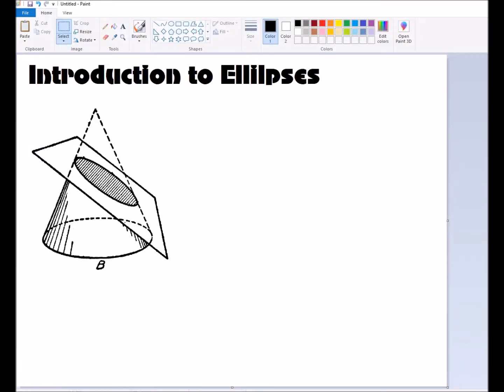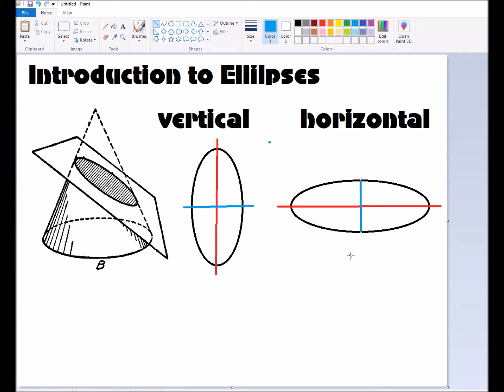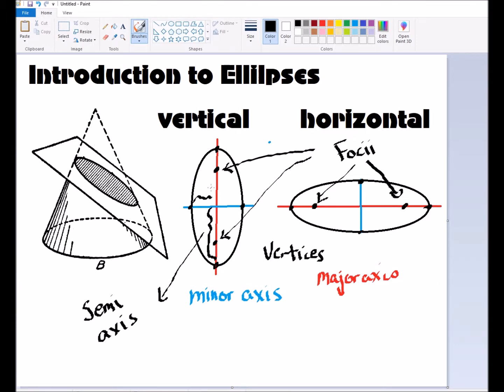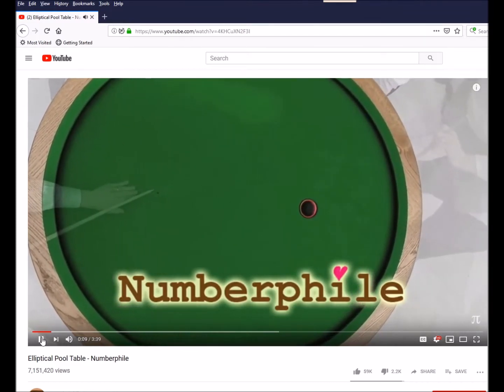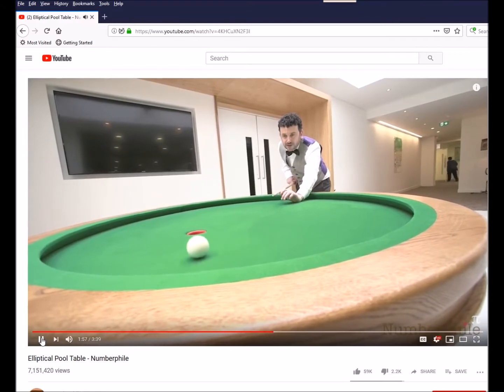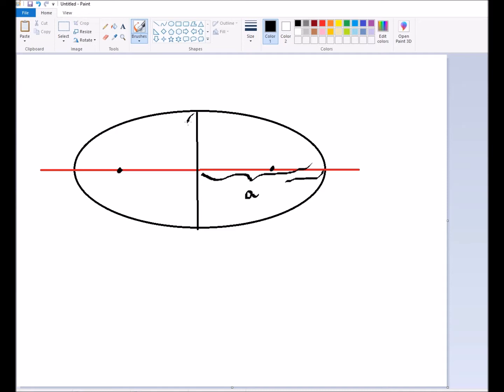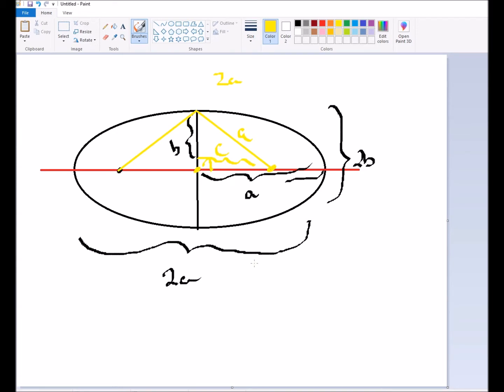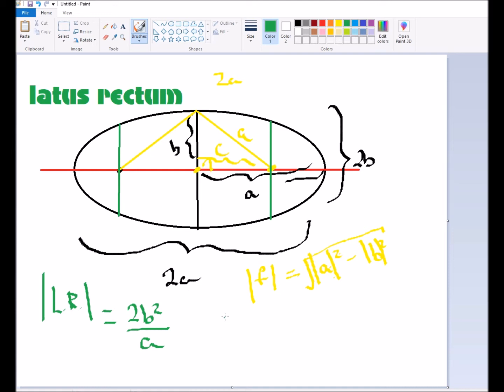Intro to Ellipses